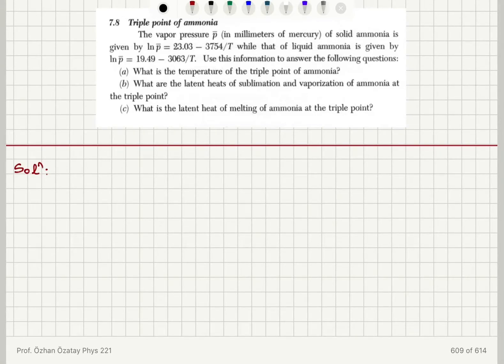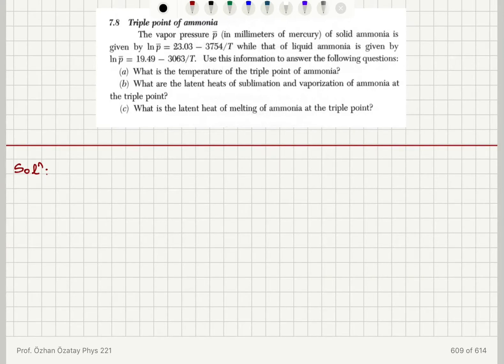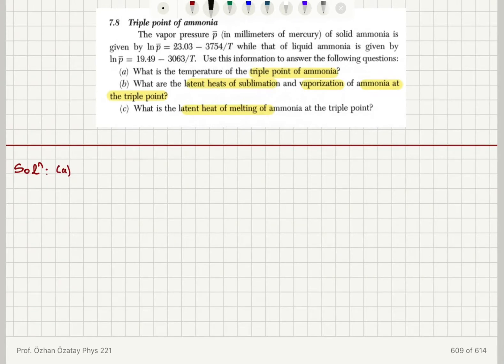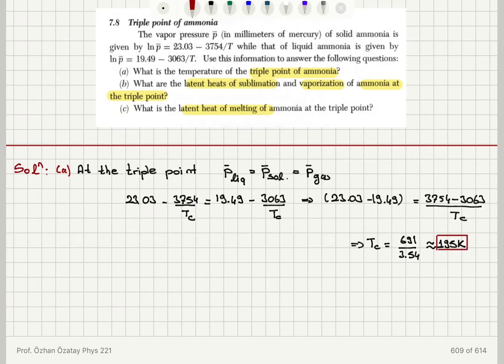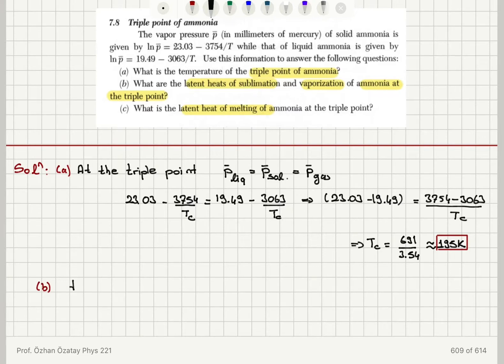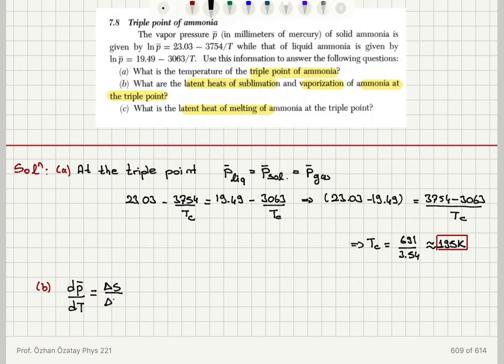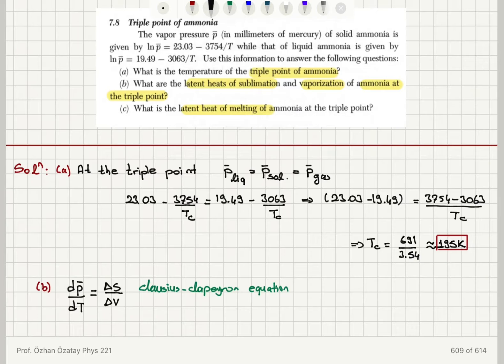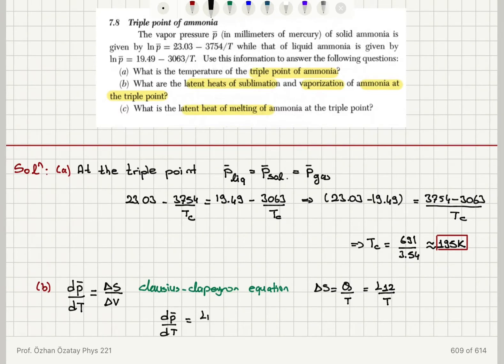7.8 Triple point of ammonia